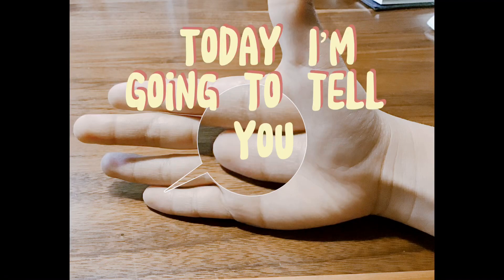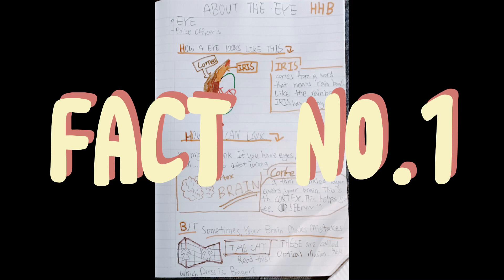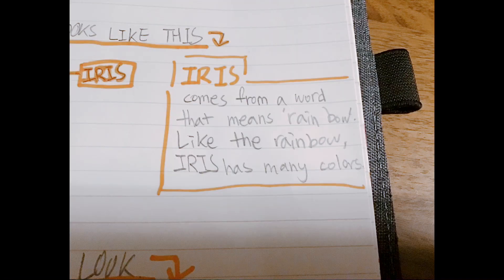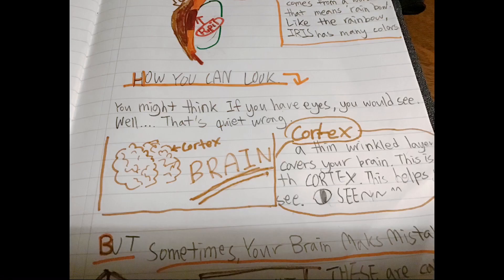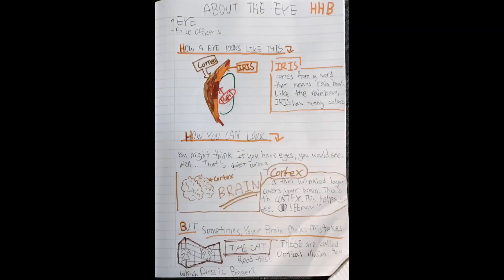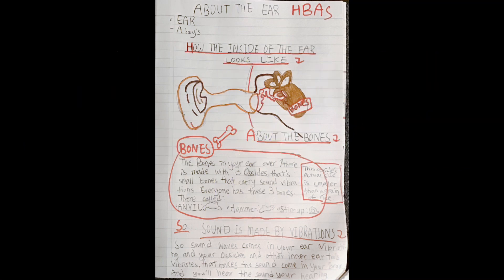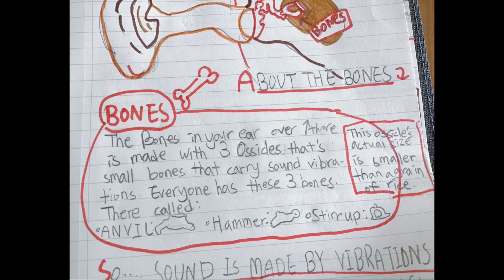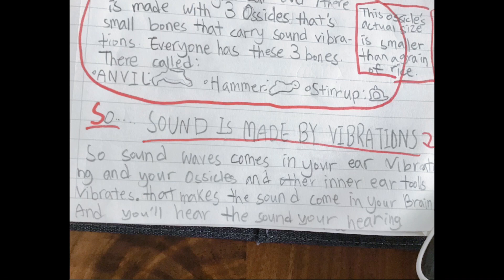The Magic School Bus : About the Four Senses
This video will be about the two senses of the four senses. I got the explanation from the book, ‘The magic school bus; explores the senses’.